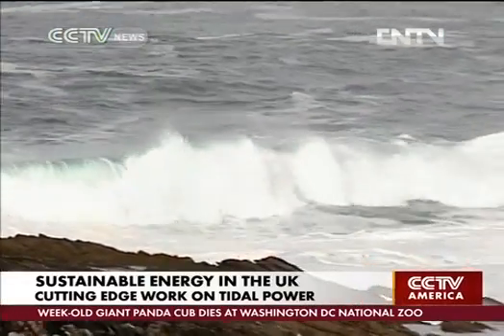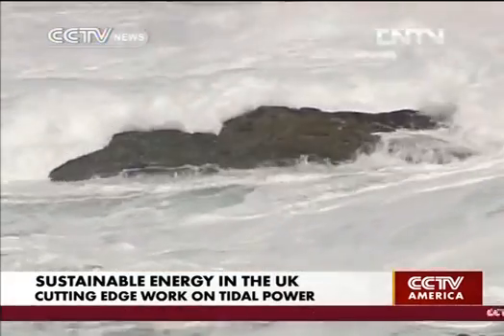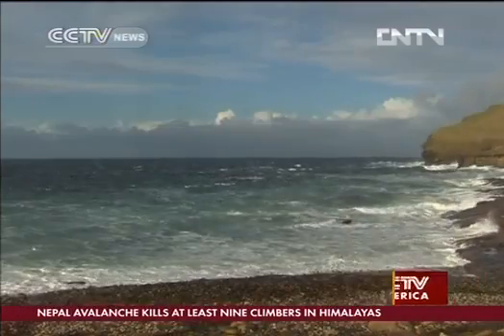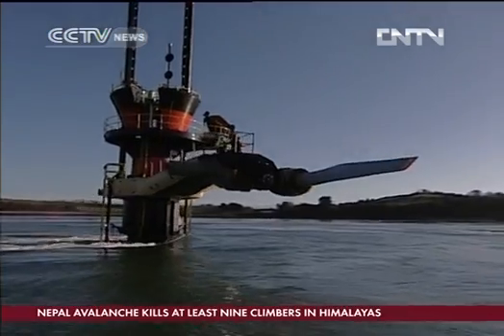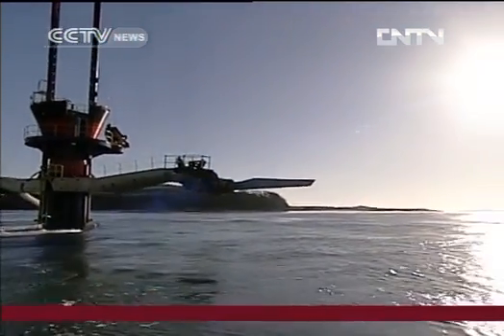Sustainable energy tidal power developed in the UK